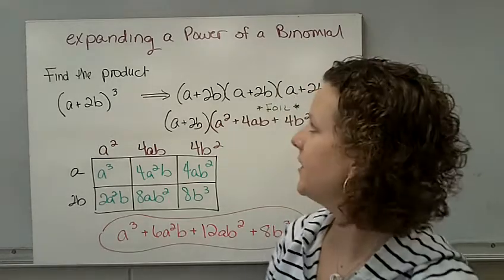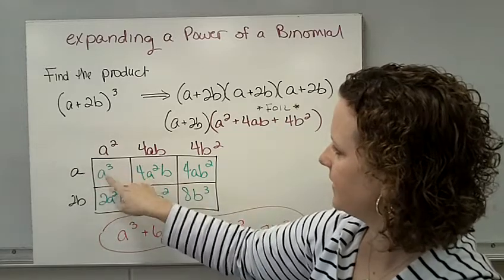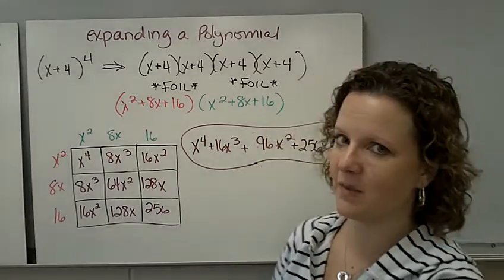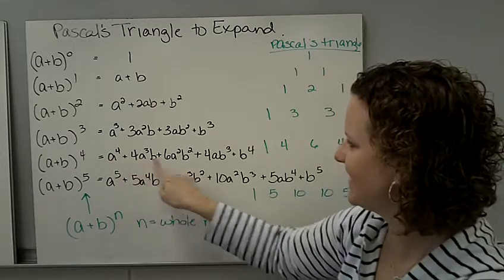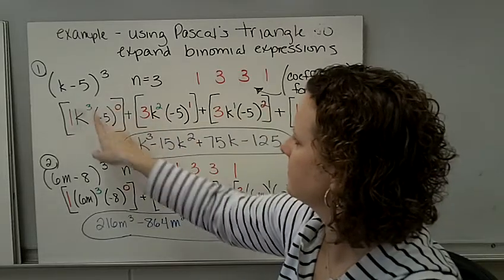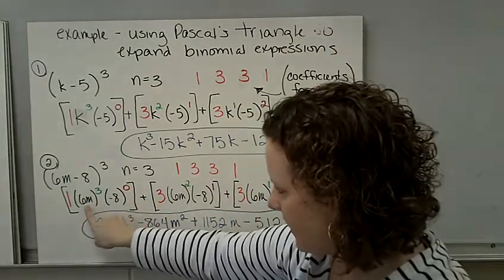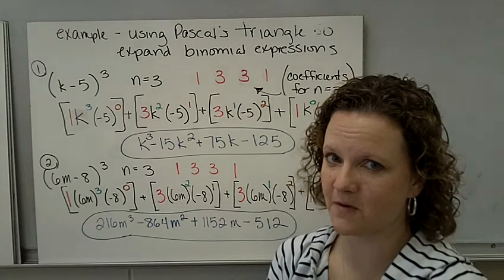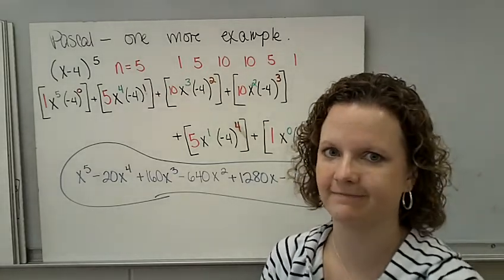multiplying polynomials 2